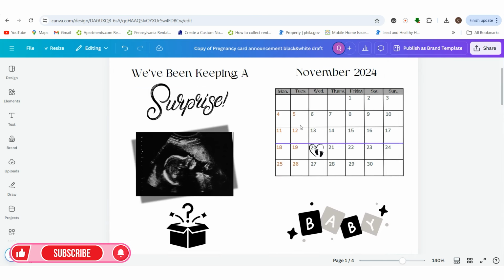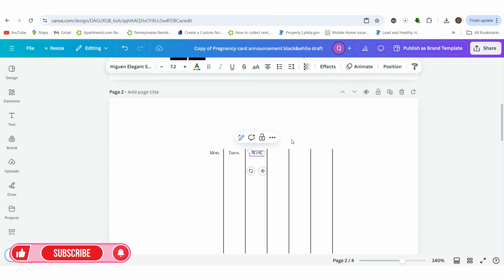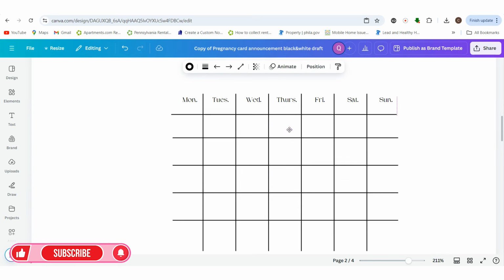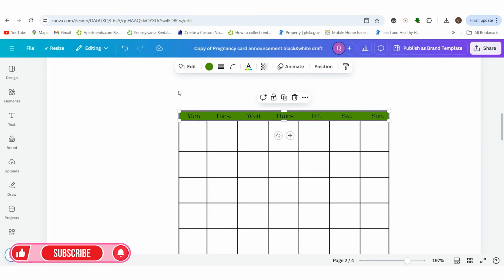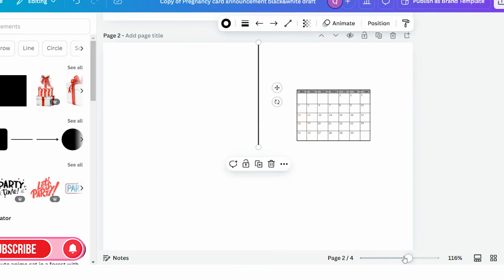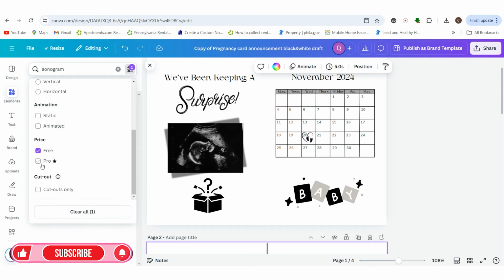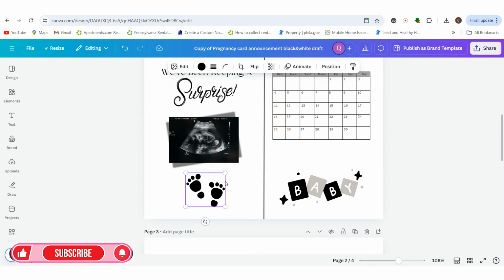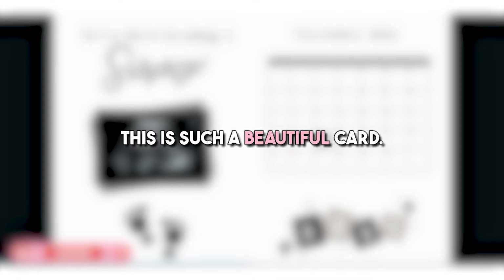Fast and Easy Pregnancy Announcement Calendar Using Canva!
How to Make a Pregnancy Announcement Card 👶🍼 Easy Steps for a Unique Reveal

Learn how to create a stunning pregnancy announcement card using Canva! 🎨 In this tutorial, we'll guide you through the process of designing a beautiful calendar-style card to reveal your exciting news. 📆✨

💕Canva Platform: 0:25 - 1:00
💕Creating the Calendar: 1:00
💕Adding Text and Graphics: 10:00
💕Finalizing the Design: 13:00

💰  WIN $500 CASH!

All Products and Softwares mentioned in our videos